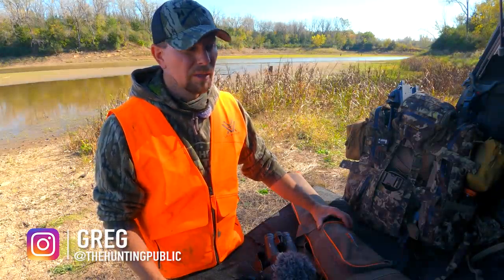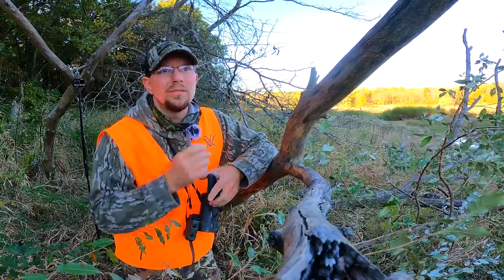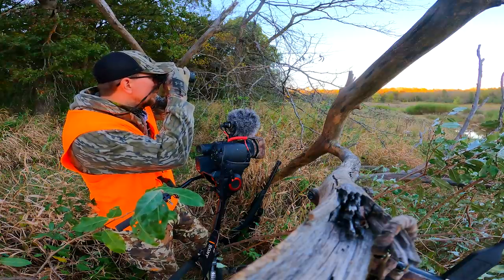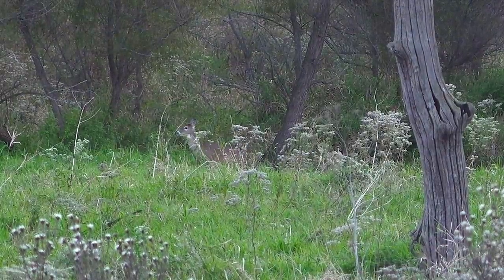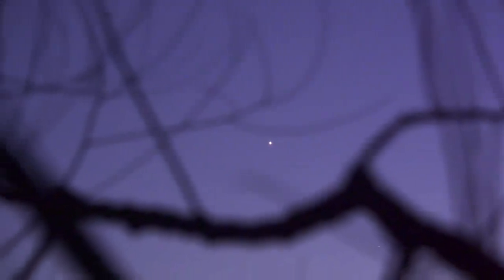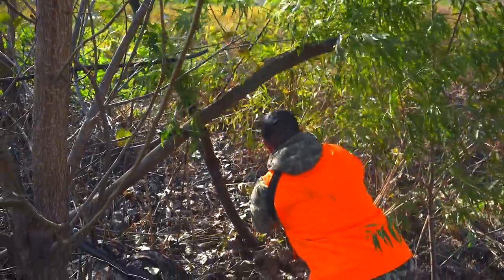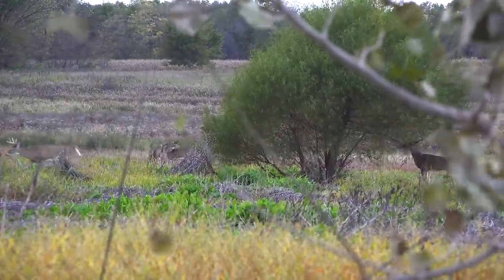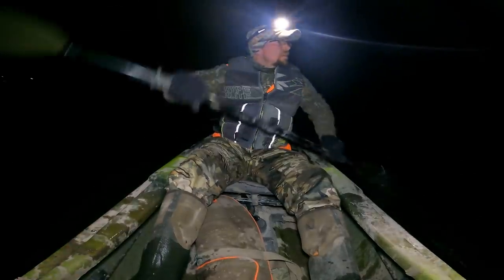MUZZLELOADER HUNTING ACTION! (BIG BUCK!!!) - Iowa Deer Hunting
Greg is hunting the early muzzleloader season in Iowa and has a big buck in his sights!